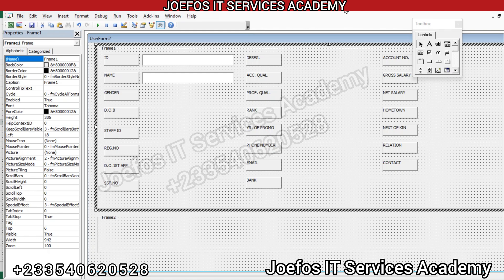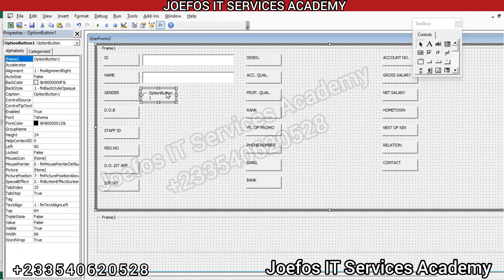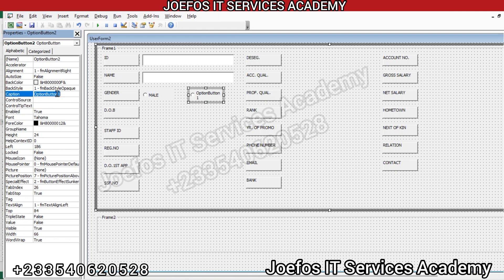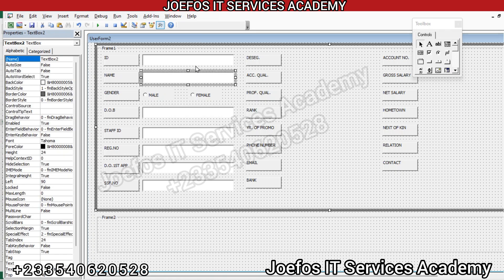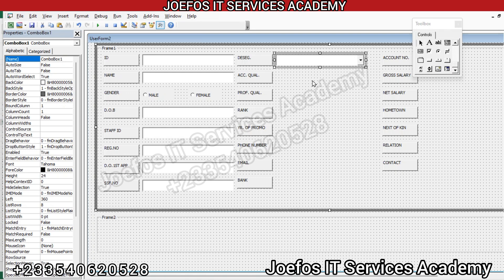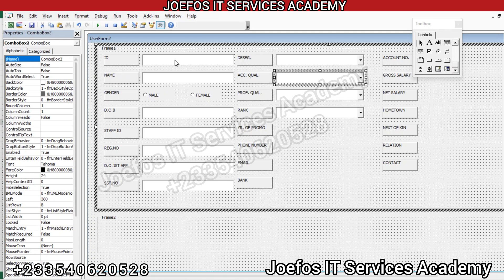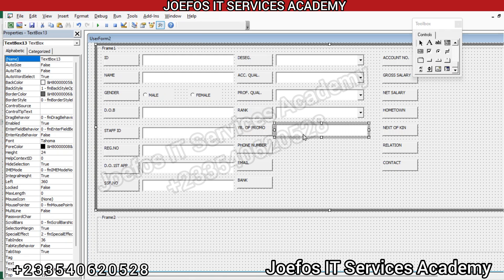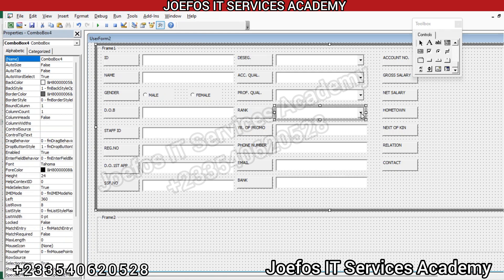"How To Create A School Management System in Microsoft Excel | Step-by-Step Tutorial" Lesson 20